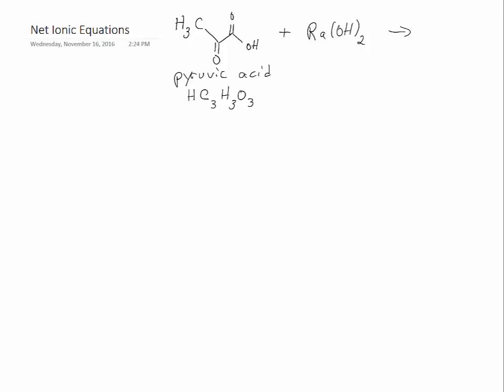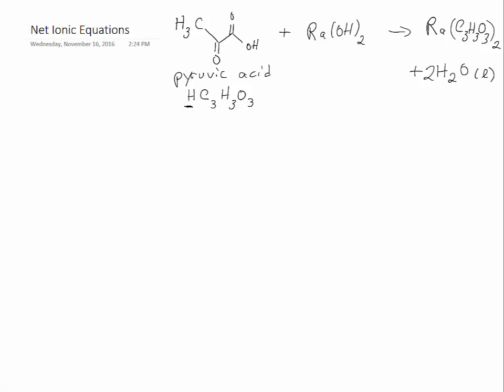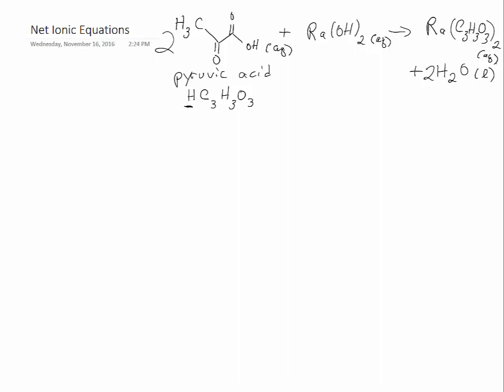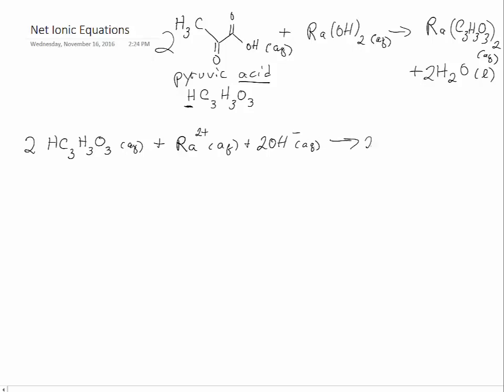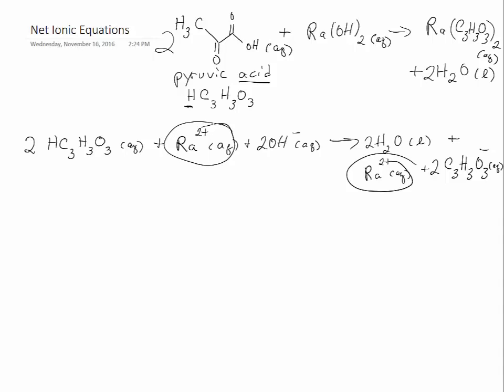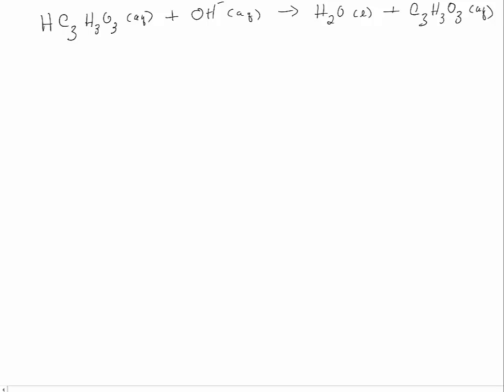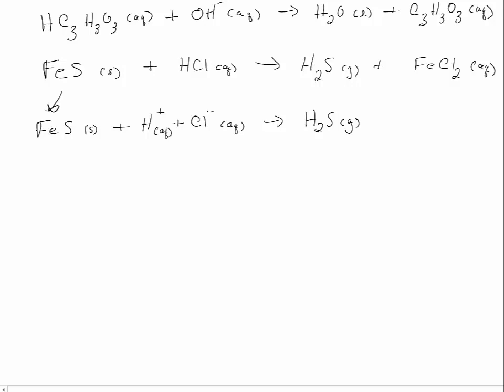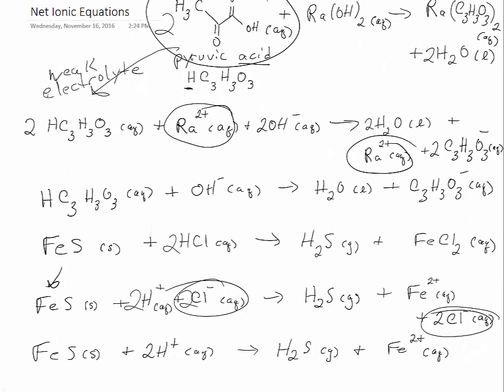Net Ionic Equations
Molecular (Bulk), Total Ionic, and Net Ionic Equations